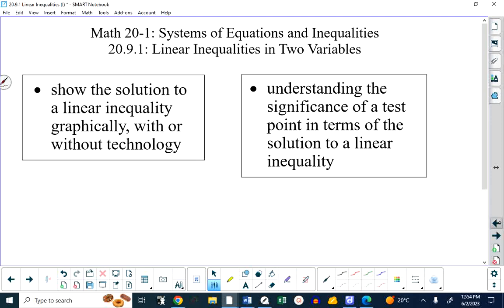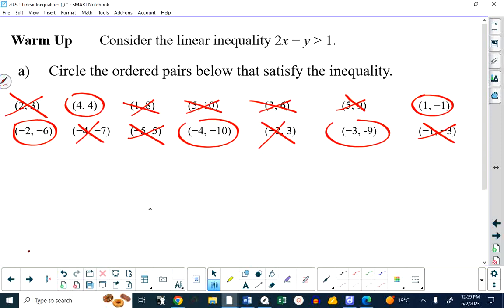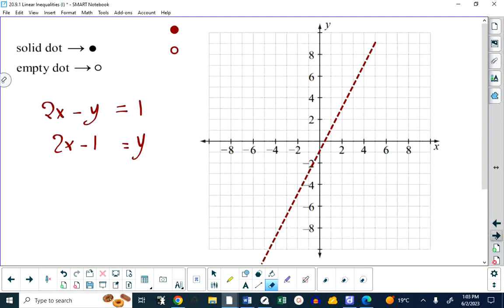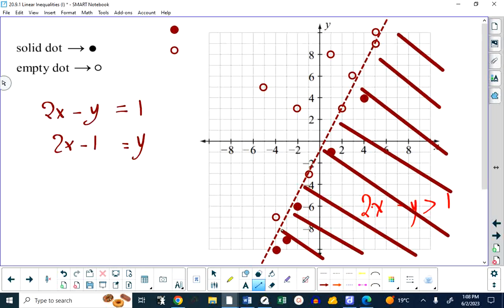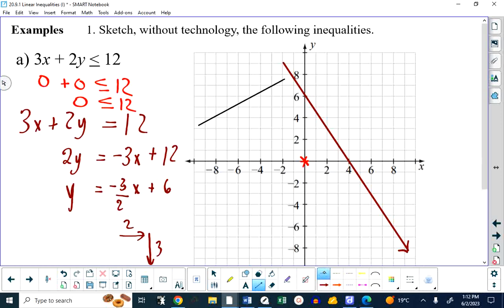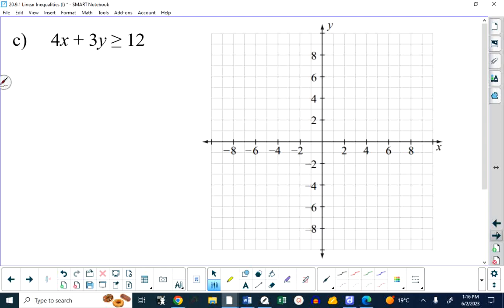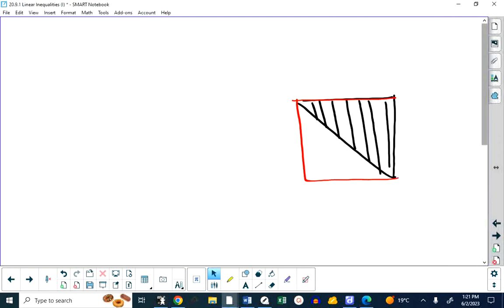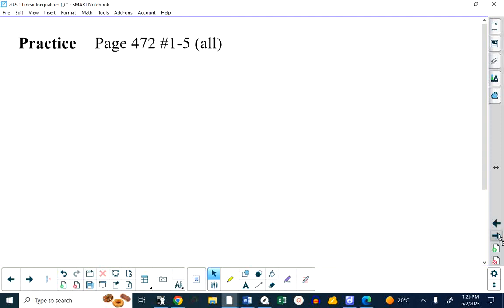Math 20.9.1 Linear Inequalities in Two Variables.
Here is the recording of the lesson from earlier today, on how to graph linear inequalities in two variables.